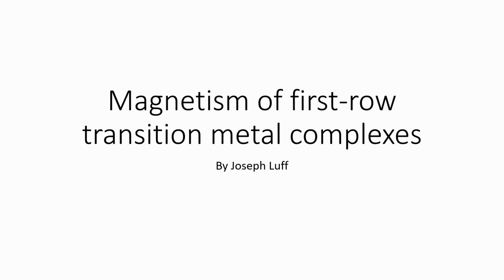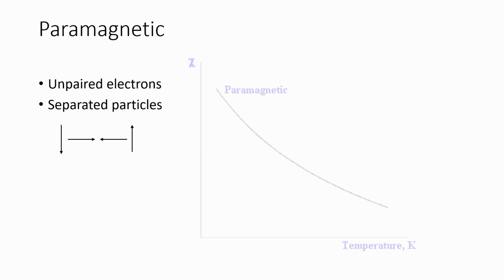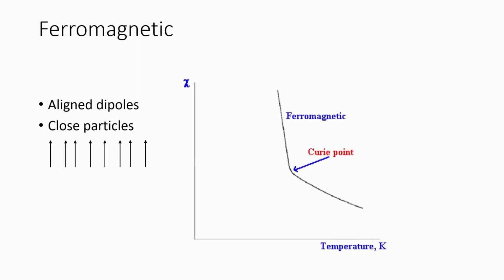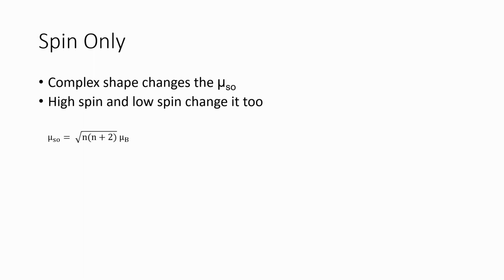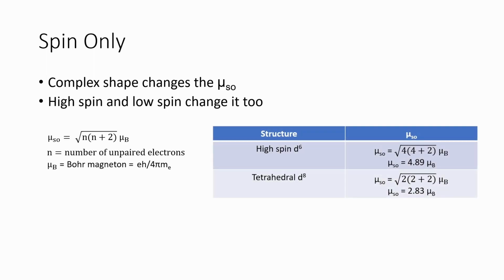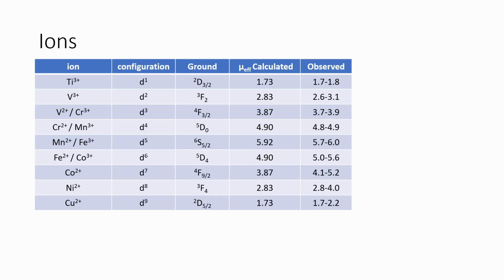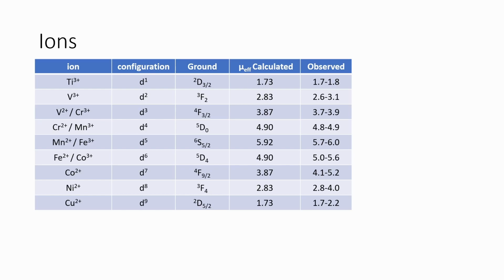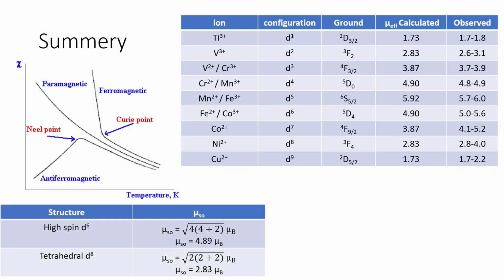Inorganic 2nd year presentations 21-22